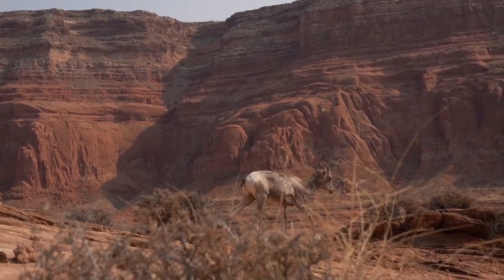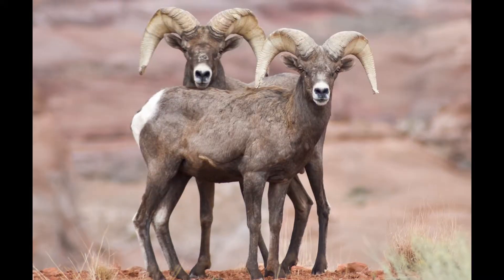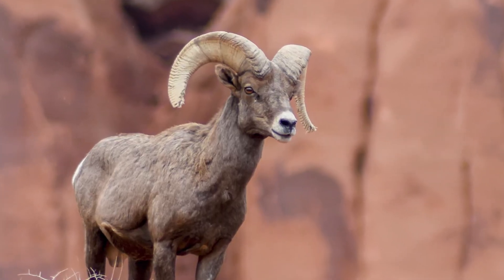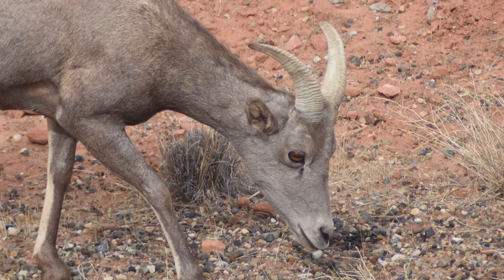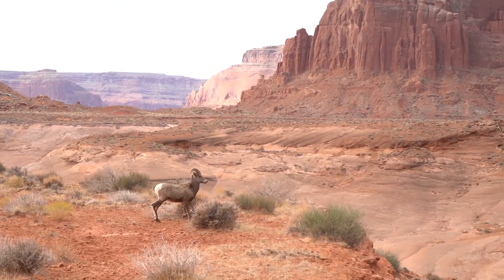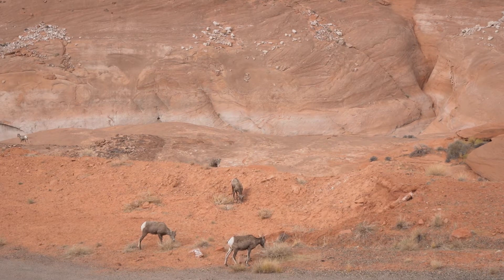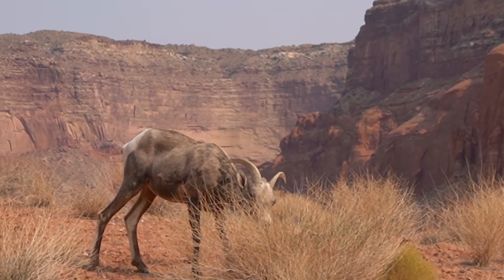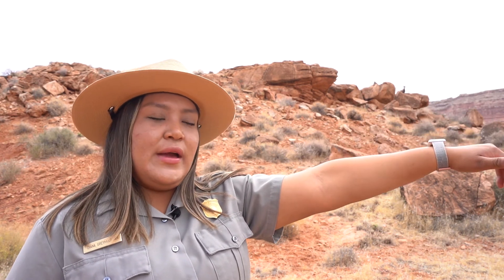Desert Bighorn Sheep at Glen Canyon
Desert bighorn sheep can be found throughout the park, but have you had the chance to see one yet? Learn with Ranger Diana about how these curled horned creatures have adapted to live in the desert and how you can continue to keep them safe.